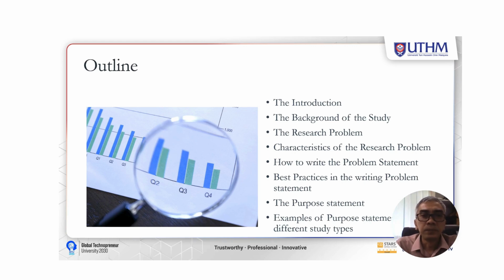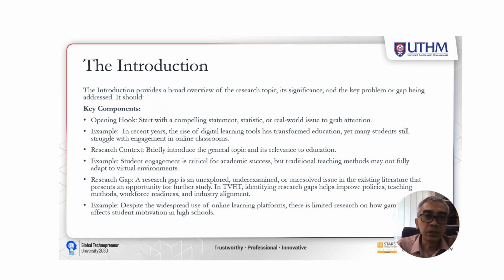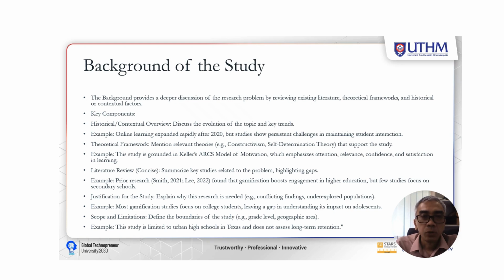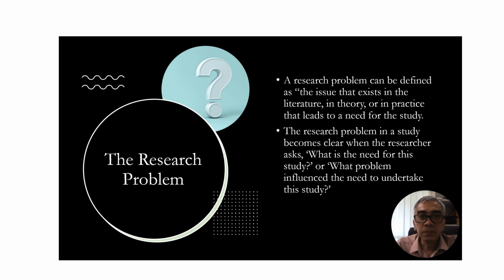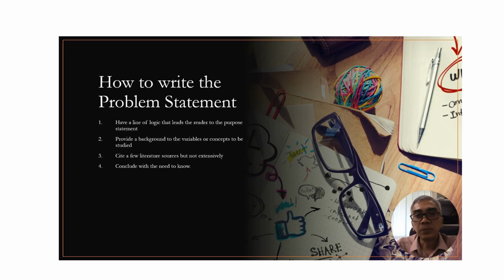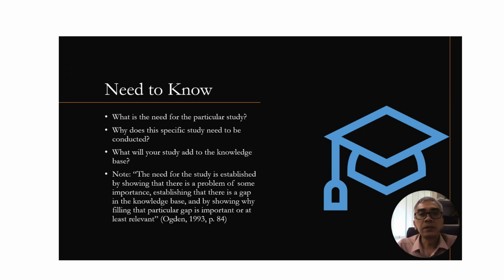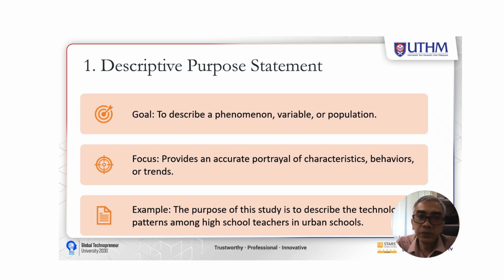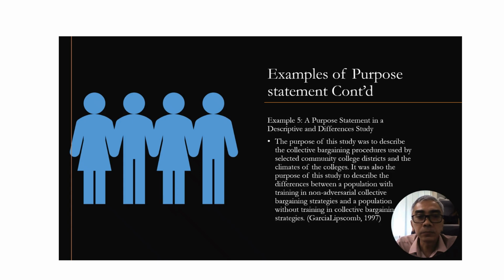Module 1 SS Part 2 07042026